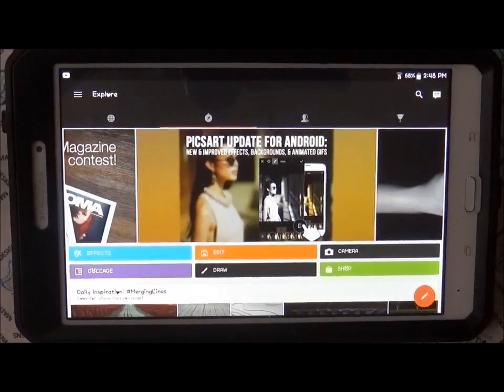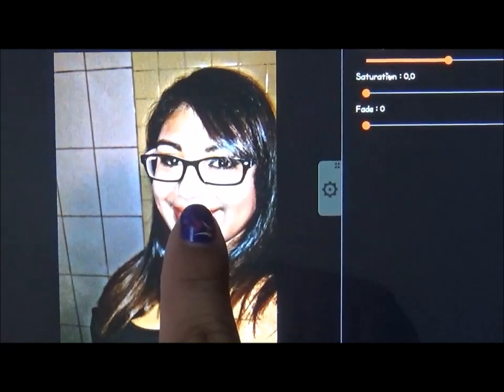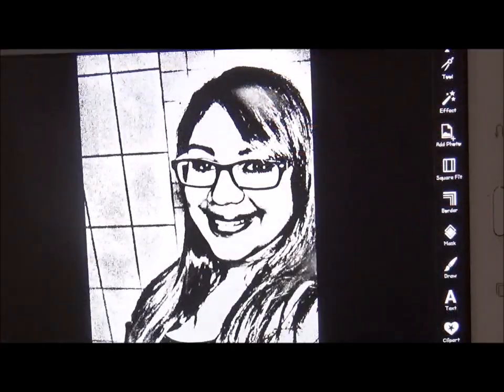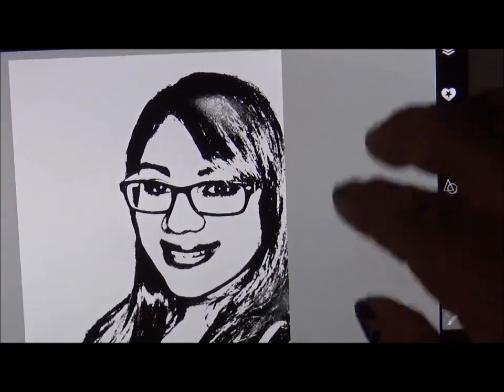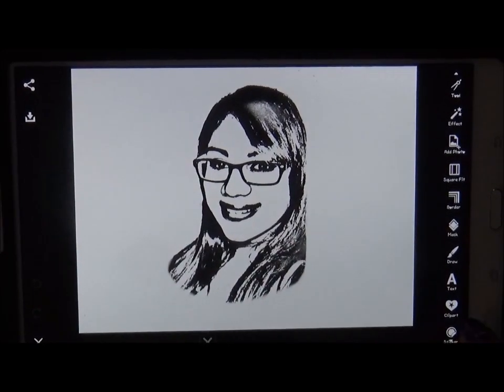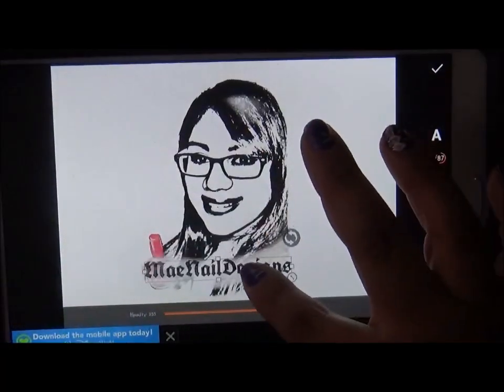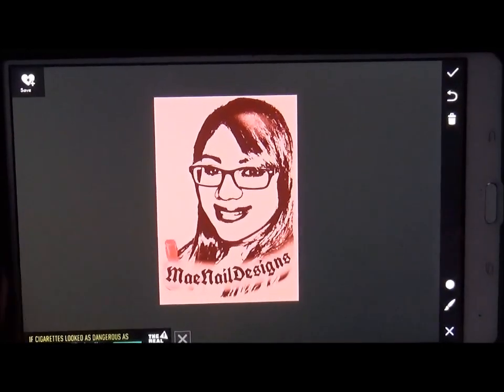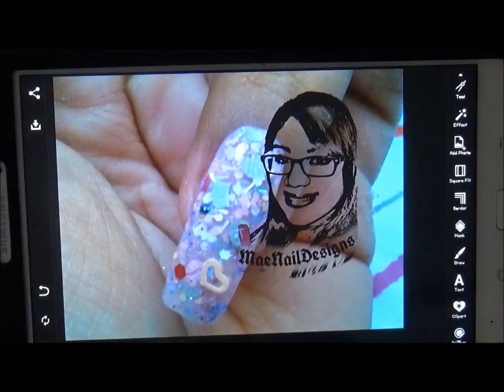★How-To: UPDATE: PicsArt Watermark | MAENAILDESIGNS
**This is a new video using the latest update on PicsArt**

This is how I do the image watermark logo using the app PicsArt.